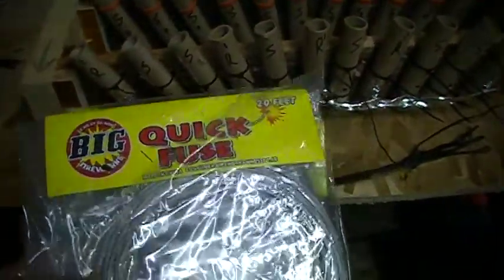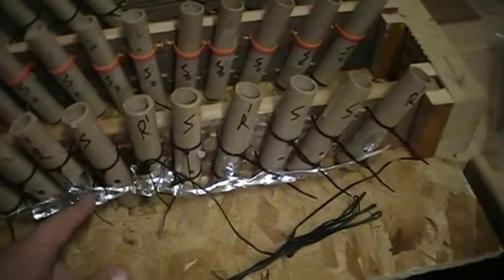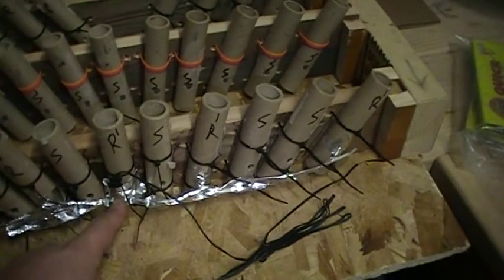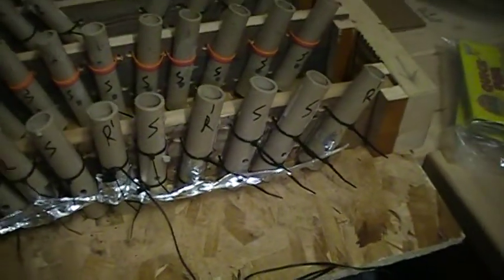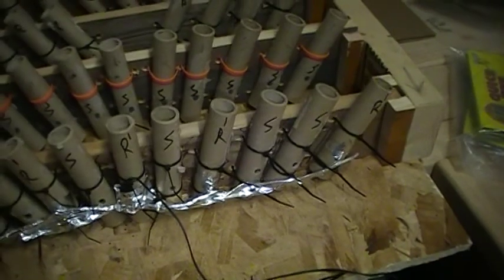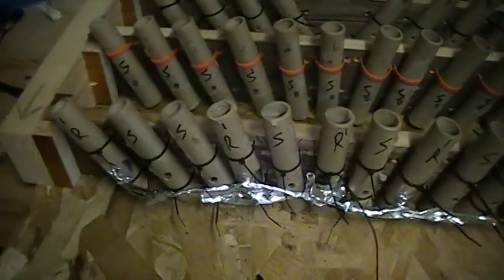Red razzle fan rack set up - individual tubes